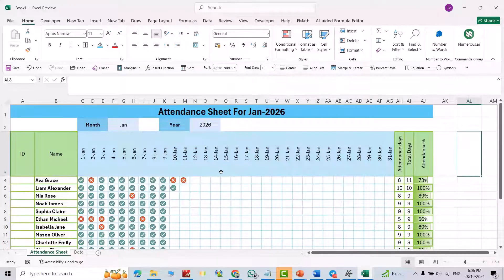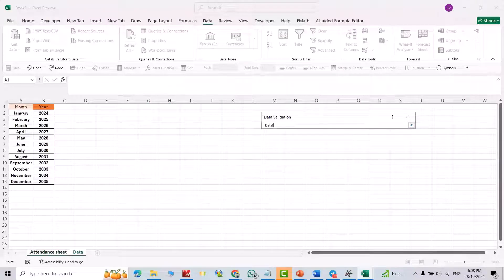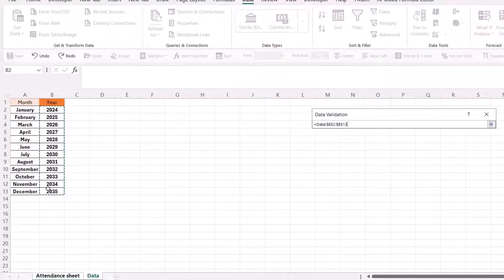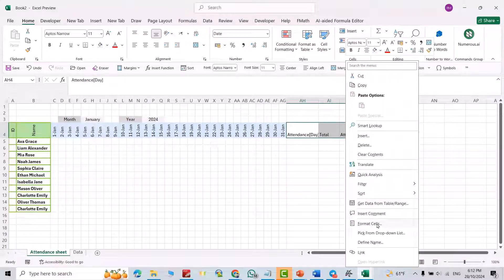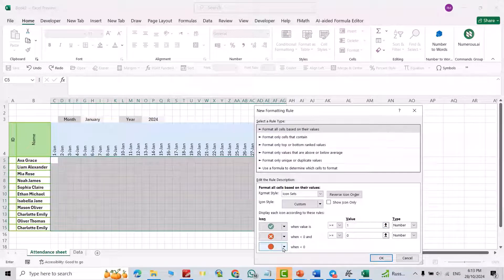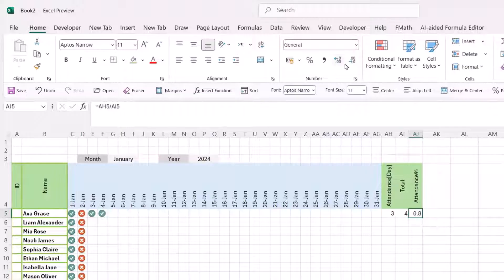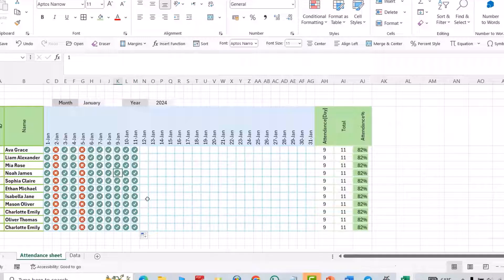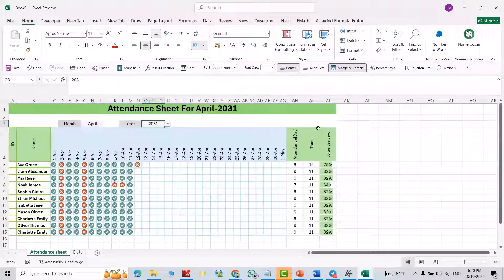How to Make an Attendance Tracker in Microsoft Excel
Looking to simplify attendance tracking? In this engaging video, we’ll show you how to create a powerful attendance tracker in Microsoft Excel! Whether you’re a teacher managing classroom attendance, a manager overseeing team presence, or just someone who wants to keep tabs on attendance for events, this tutorial is perfect for you.

Join us as we guide you through the step-by-step process of building an efficient and easy-to-use tracker. You’ll learn how to set up your spreadsheet, customize it to fit your needs, and utilize Excel’s features—like formulas and conditional formatting—to make tracking a breeze.

We’ll also share tips on how to analyze attendance data, helping you identify patterns and make informed decisions. Plus, we’ll provide useful templates you can download and modify for your own purposes!

Don’t miss out on this essential skill that can save you time and hassle. Watch now and take the first step toward mastering your attendance tracking with Excel today!